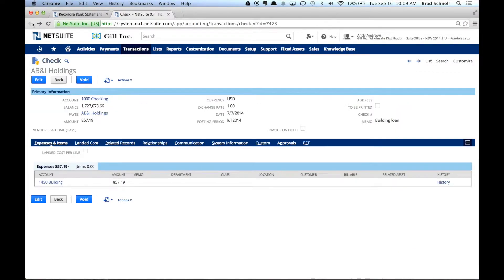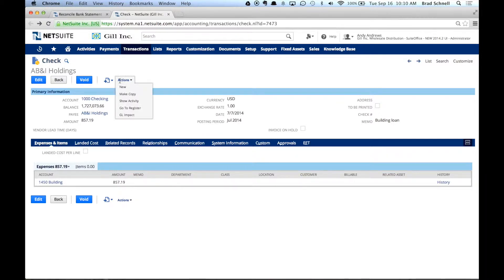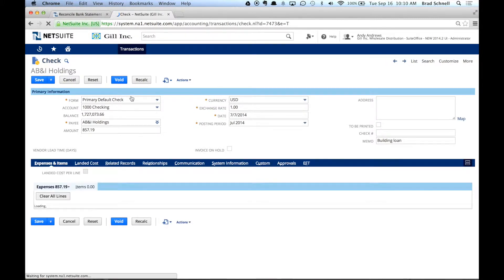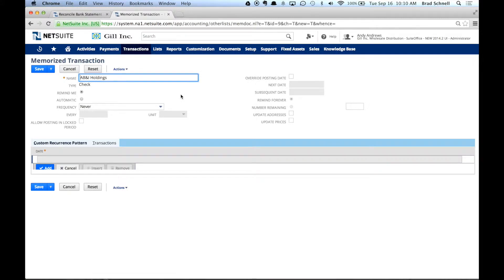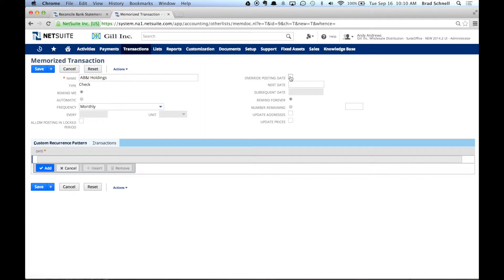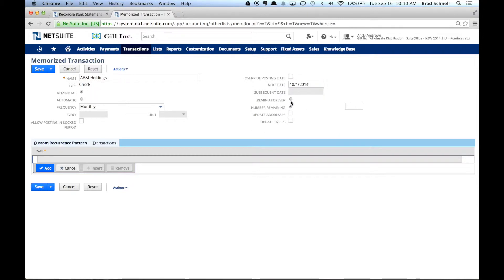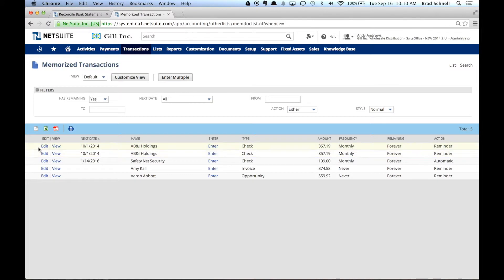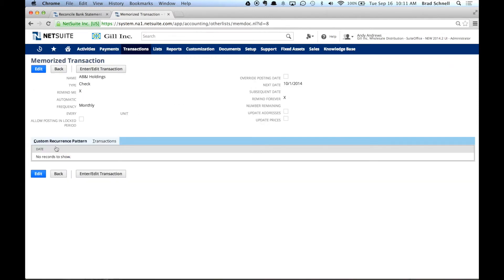NetSuite: How to Memorize Transactions by TrueCloud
TrueCloud is a 5-star NetSuite Solution Provider expert at implementing, optimizing, and integrating NetSuite.